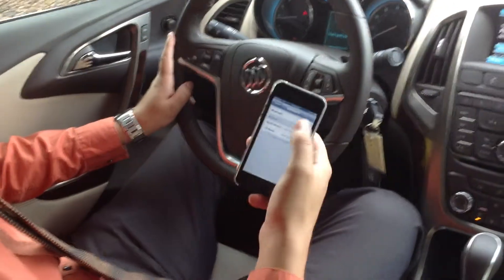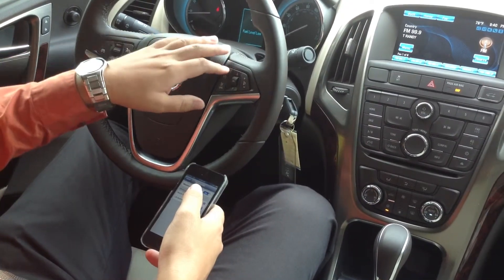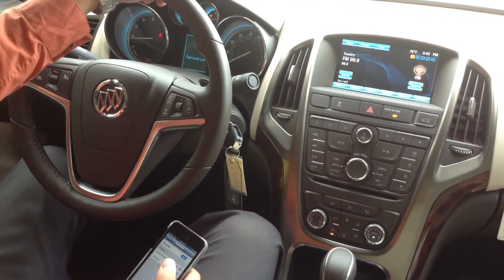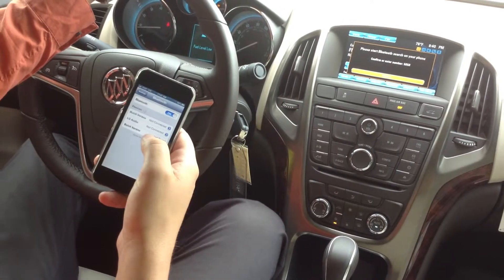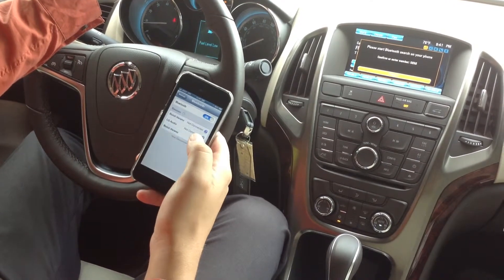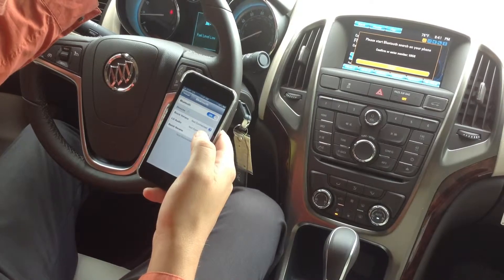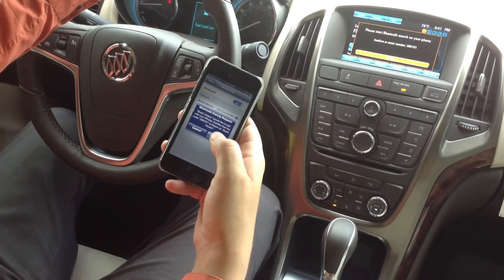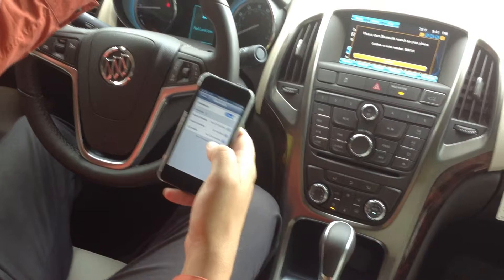How To Pair Your Iphone To A 2013 Buick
A quick demonstration of how to connect your Iphone to the Bluetooth in a 2013 Buick. Nimnicht Buick GMC in Jacksonville FL is here to help